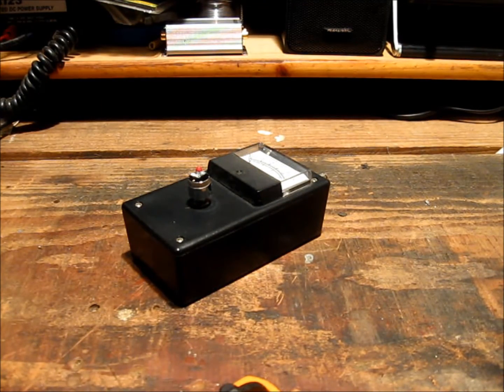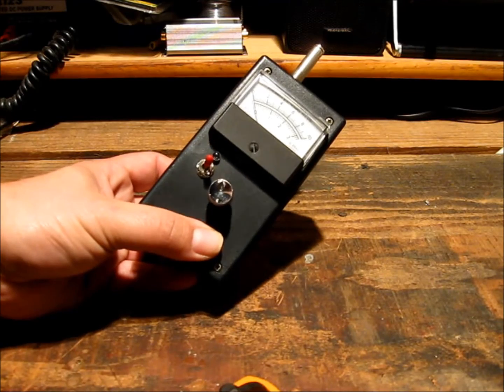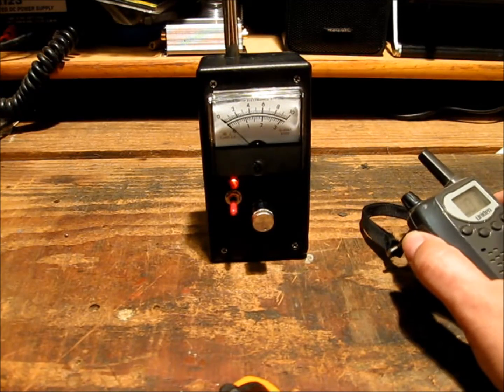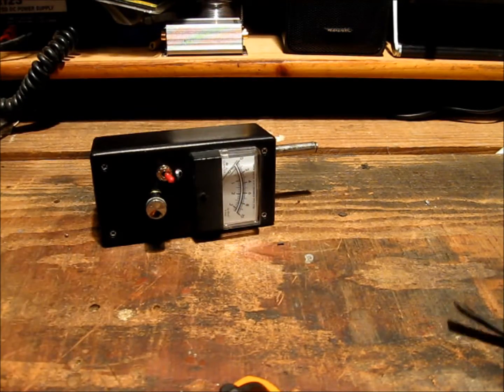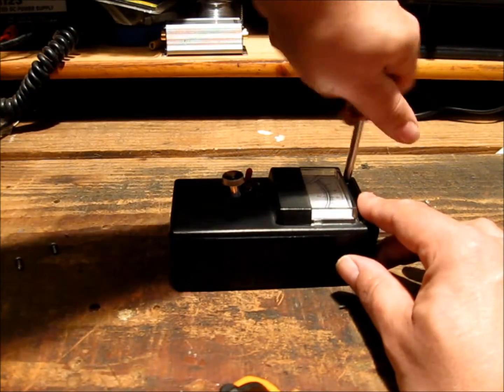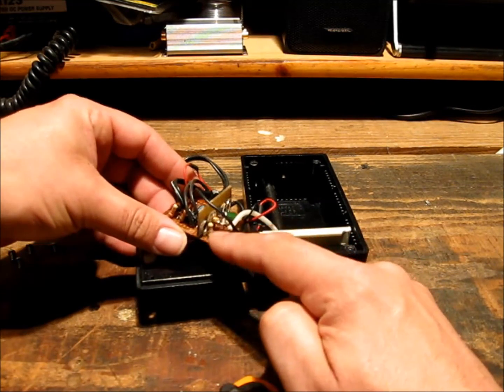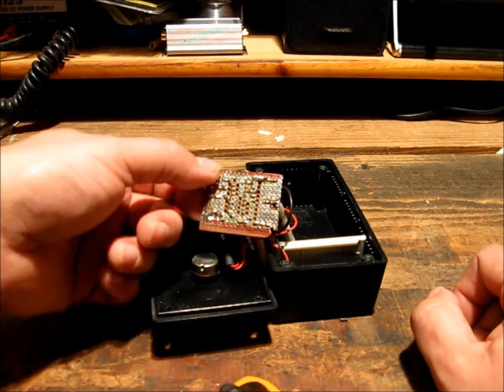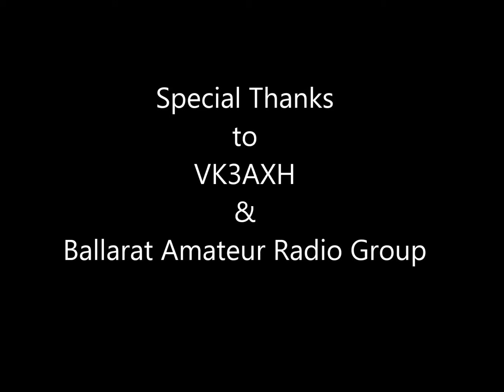DIY Test Gear - Amplified Field Strength Meter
DIY amplified field strength meter project utilising a LM324N IC in a  simple yet effective 20 year old design.